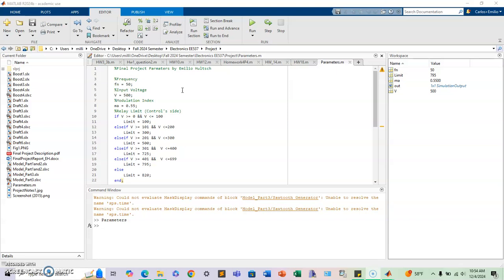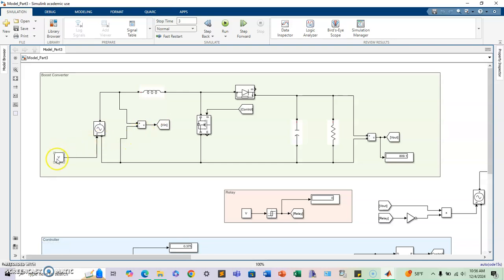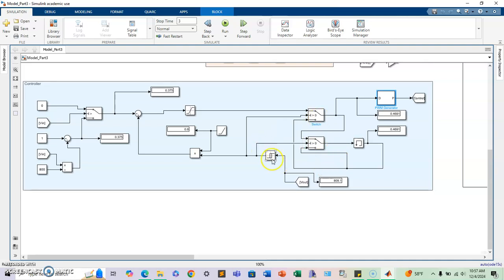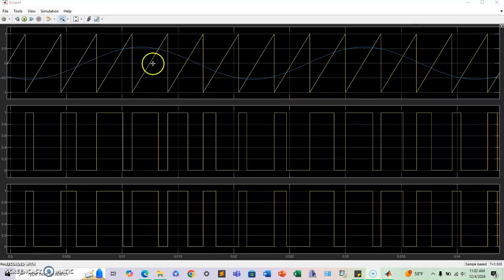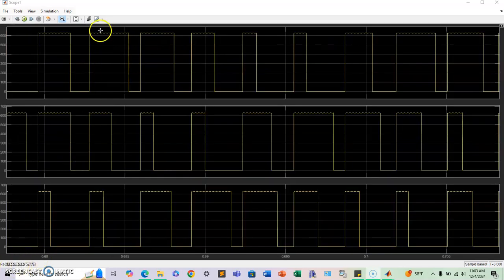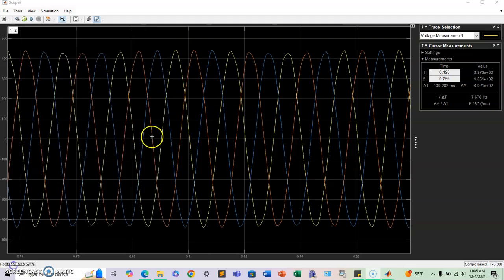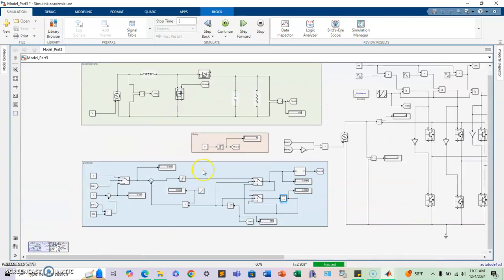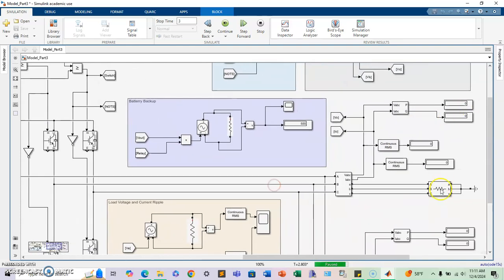Power Electronics: 3-phase inverter system in Simulink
Final Project, Graduate Level 3-phase inverter system Simulink. PV system micro-grid implementation with logic controller and boost converter.